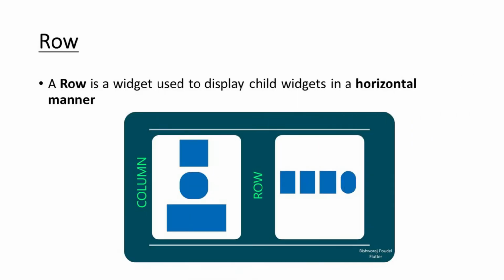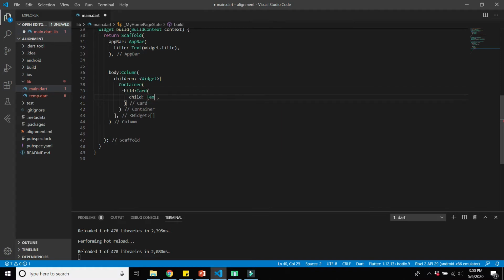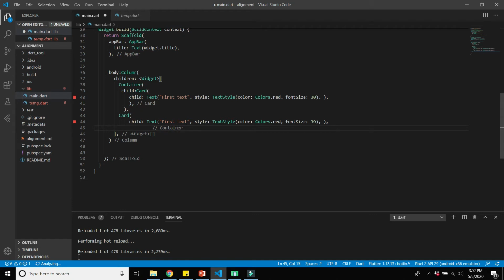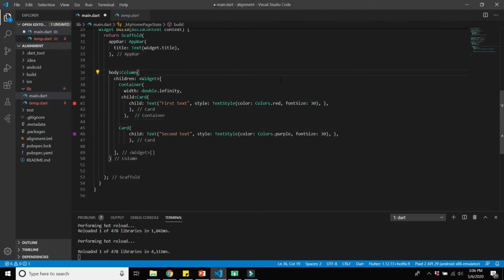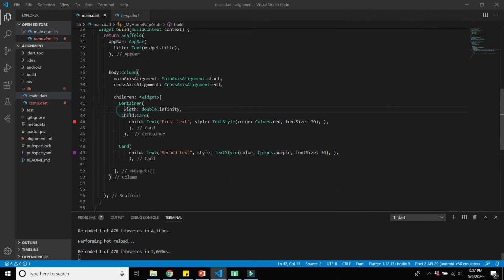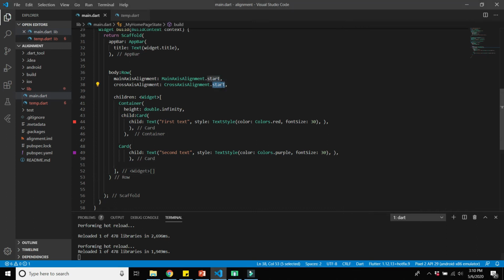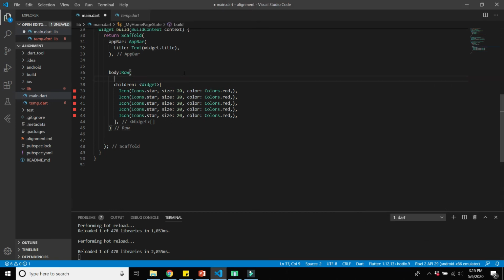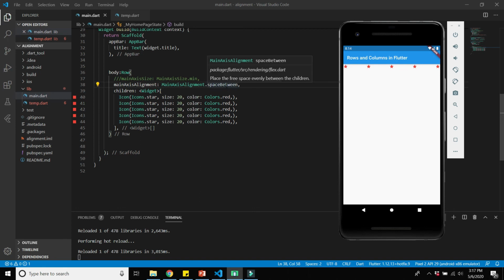Row and Columns in Flutter Mobile Development - (Flutter Tutorials)